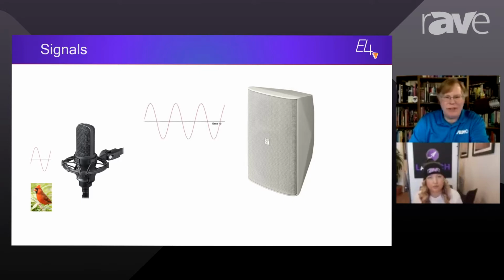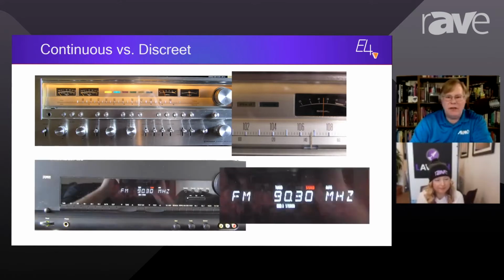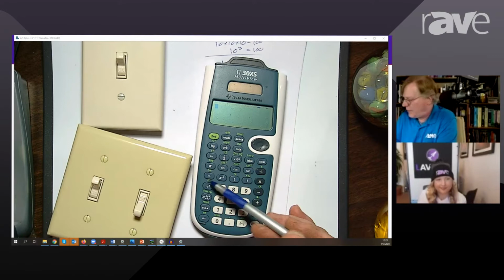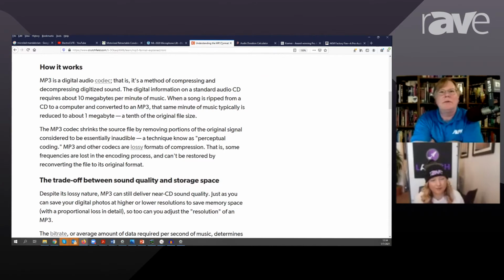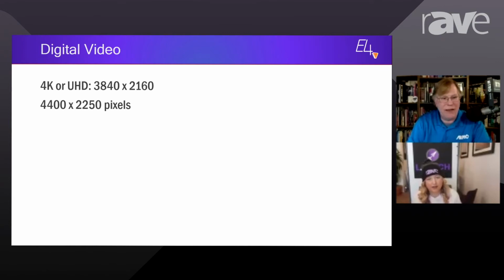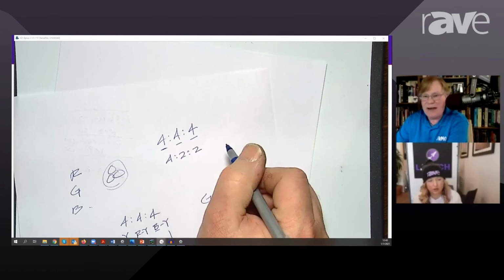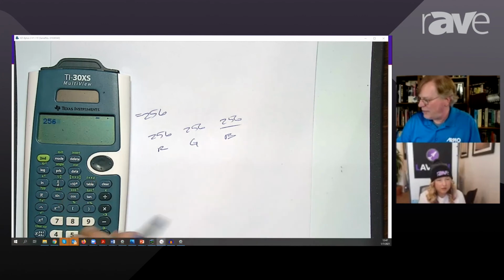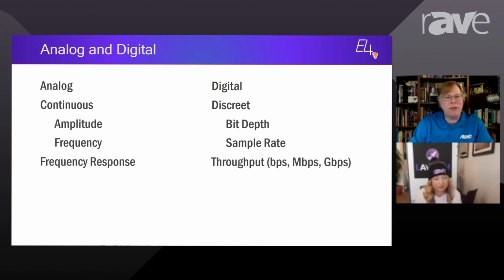Study With Steph — Lesson 3: The Analog vs. Digital Episode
Hello AVtweeps, this week's podcast is a support group for any of you who have ever had trouble understanding the difference between analog and digital signals. Or, alternatively, if you understand the difference by concept but not by much of anything else. Tom Kehr, systems designer and trainer at Almo Pro A/V, was kind and patient enough to spend the time walking me through this. He jumps right in with a presentation, so you may find the video component slightly more helpful than the audio this week! Tom and I go over the differences between these two signals, and he walks me through the part I was least looking forward to for this lesson — the calculations.

So, if you have found you need a little help with bit rate, bit depth and signal compression during your CTS studies — this episode is for you!

As always, you can subscribe for Study With Steph email alerts here, and you can watch the videocast on rAVe’s website and on YouTube — or you can listen on Apple Podcasts and Spotify.